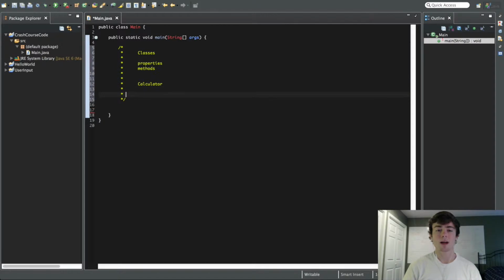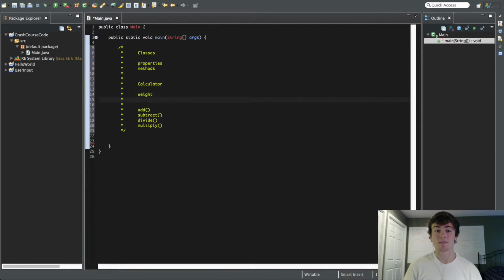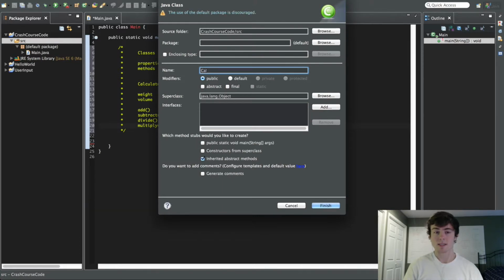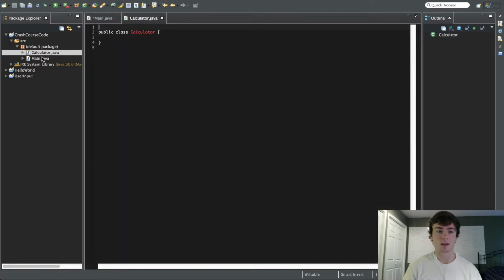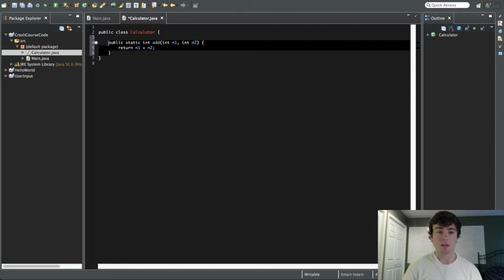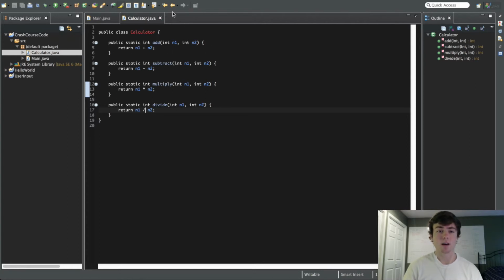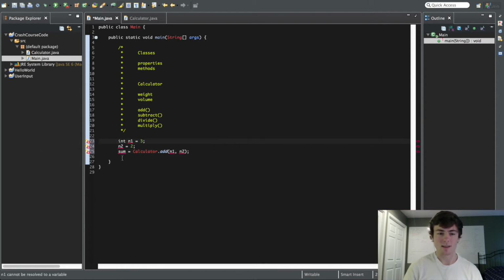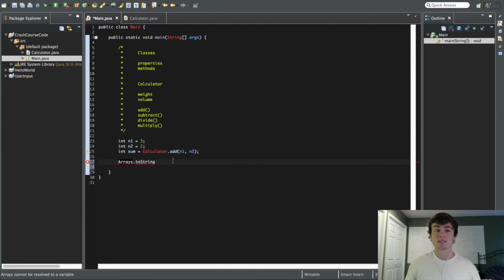Programming for Beginners in Java - 26 - Creating a Class (part 1/4)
Complete series for getting started in the Java programming language - Part Twenty-Six